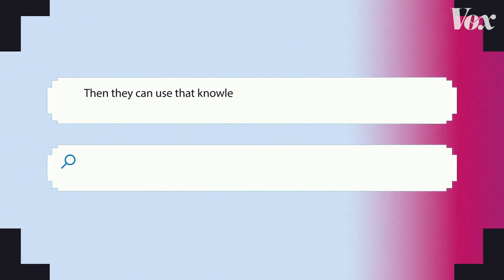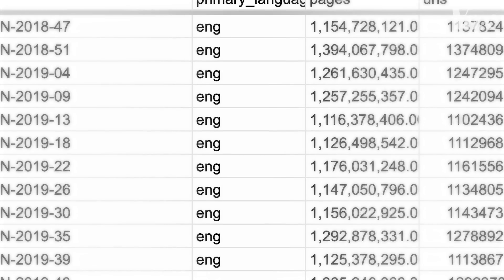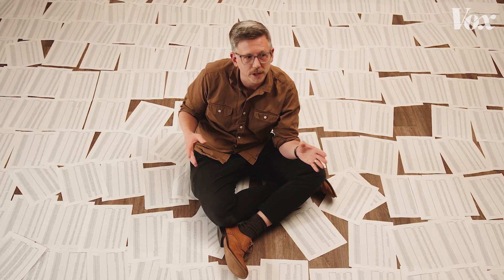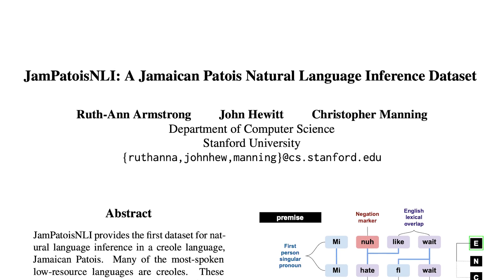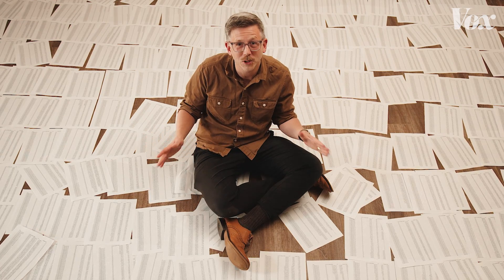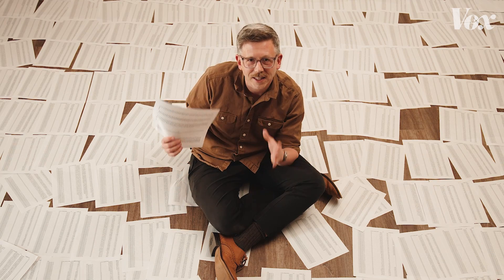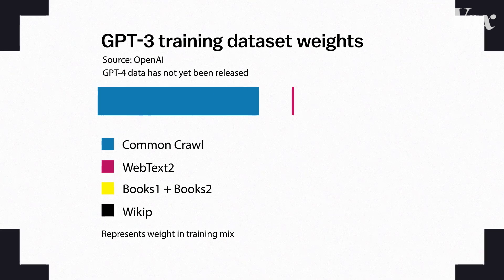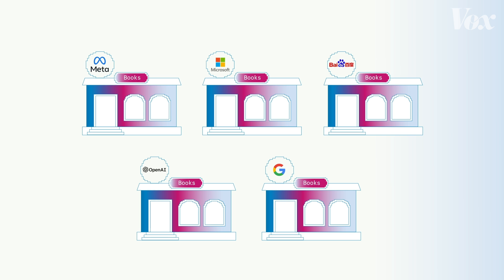Why AI doesn't speak every language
It could learn them all. But will it?

Large language models are astonishingly good at understanding and producing language. But there’s an often overlooked bias toward languages that are already well-represented on the internet. That means some languages might lose out in AI’s big technical advances.

Some researchers are looking into how that works — and how to possibly shift the balance from these “high resource” languages to ones that haven’t yet had a huge online footprint. These approaches range from original dataset creation, to studying the outputs of large language models, to training open source alternatives.

Watch the video above to learn more.

This is the hub for Ruth-Ann Armstrong’s JamPatois NLI. You can see the dataset and read the paper.

You can read Maite Melero’s work on Catalan here.

This is the Hugging Face home for BLOOM, the open source large language model.

Vox is an explanatory newsroom on a mission to help everyone understand our weird, wonderful, complicated world, so that we can all help shape it. Part of that mission is keeping our work free.